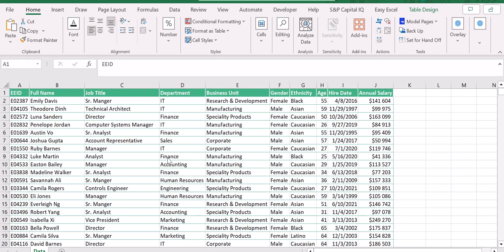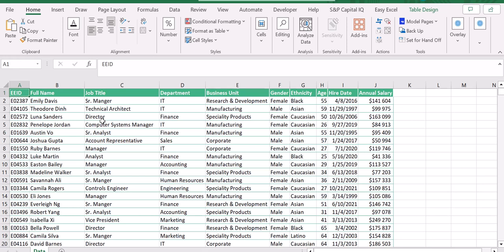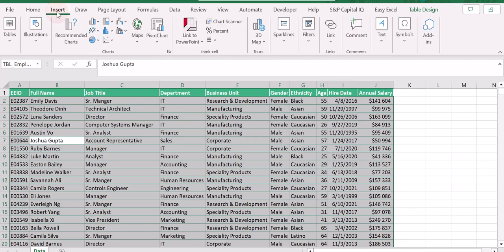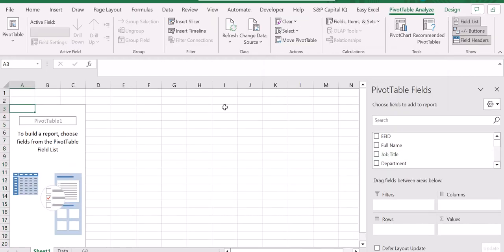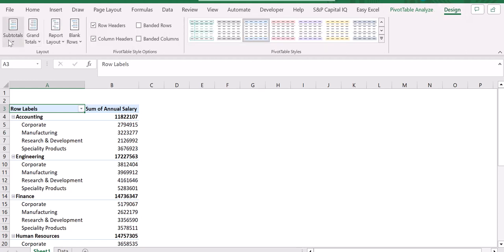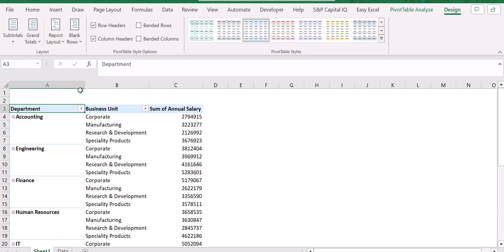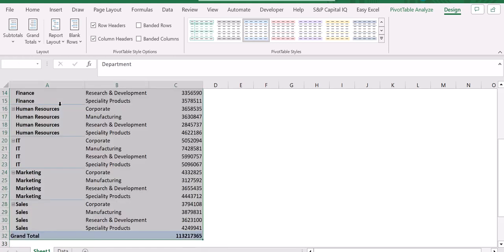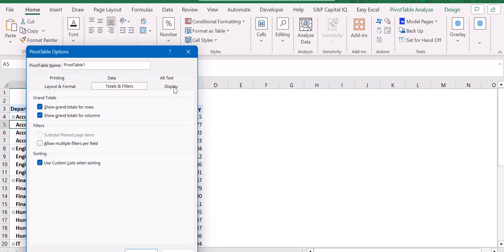BEST PRACTICES FOR PROPER PIVOT TABLE FORMATTING